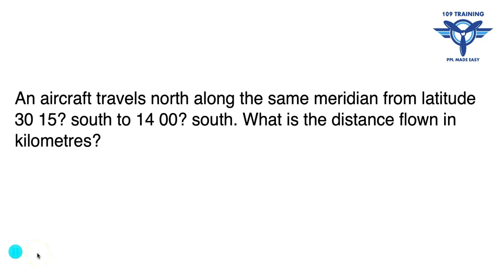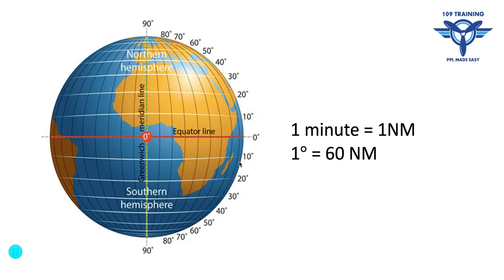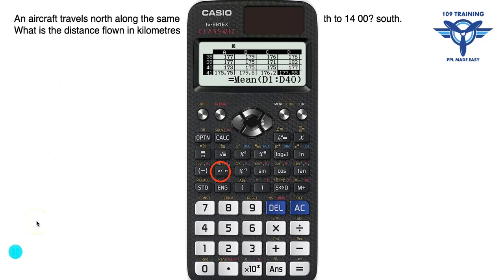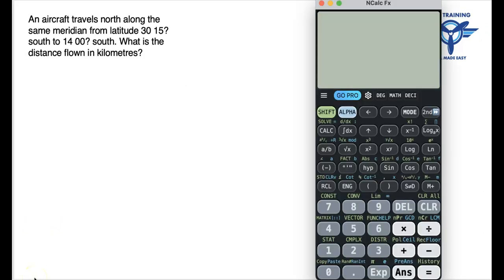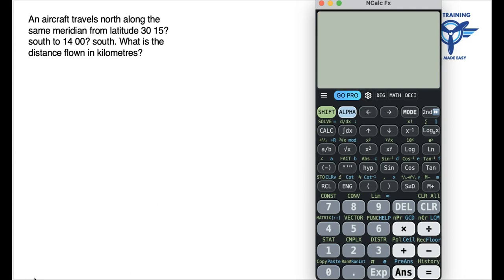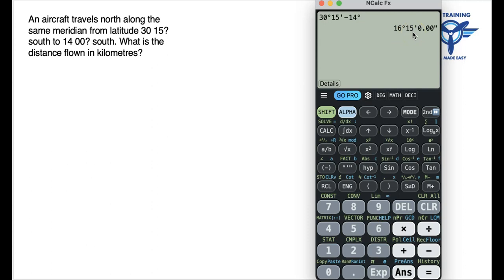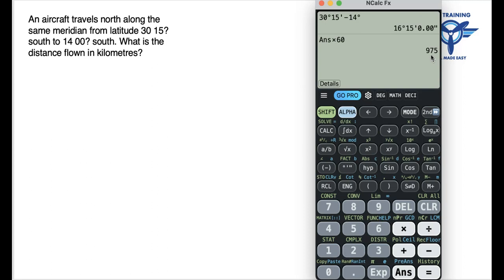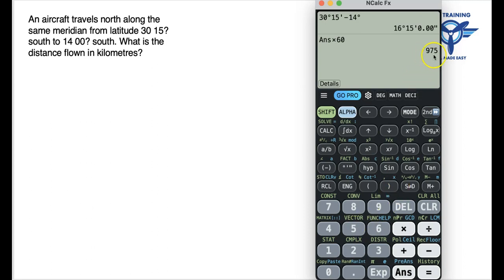PPL Navigation: Distance along a meridian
An aircraft travels north along the same meridian from latitude 30 15? south to 14 00? south. What is the distance flown in kilometres?